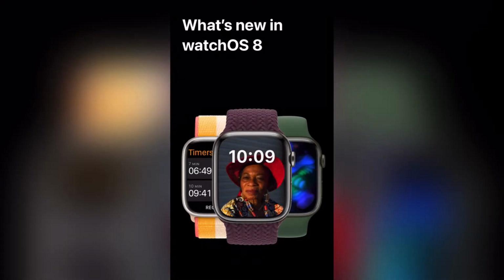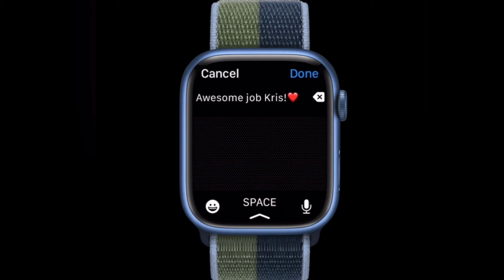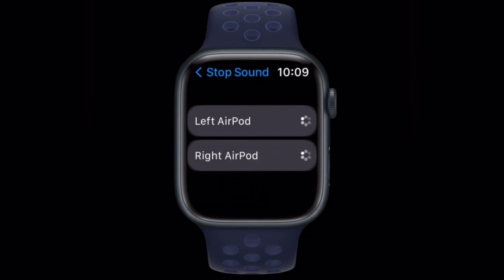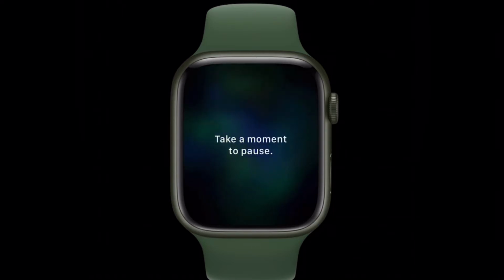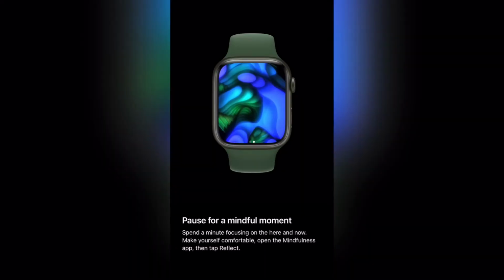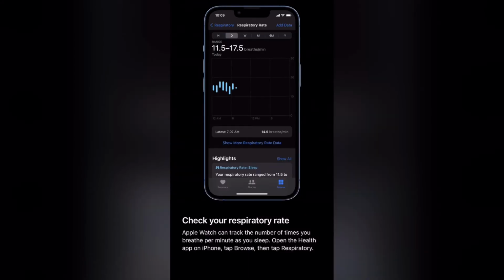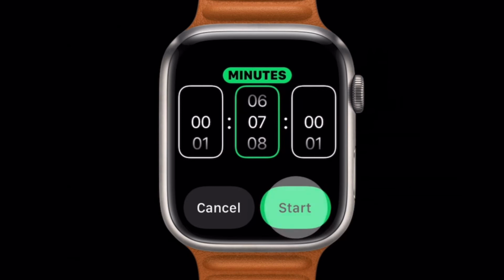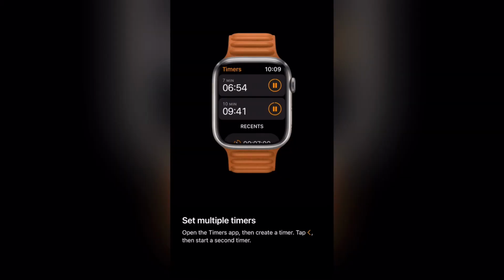Apple Watch New WatchOS Update | Apple Fitness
in this video, we'll review what's new in WatchOS 8.4.2 in the apple watch ultra. Finally the watch os 8.4.2 is here and a lot of you asked questions about watch os 8.4.2 battery life. So I have tried to cover all of that in this video.

Topics Covered in this video:
apple watch os 8.4.2 supported watches
watchos 8.4.2 new changes
watchos 8.4.2 out
watchos 8.4.2 series 8
watchos 8.4.2 is out now
watchos 8.4 .2
should you update watchos 8.4.2
watchos 8.4.2 review
how to install watchos 8.4.2
watchos 8.4.2 apple watch
vs watchos 8
apple watch series 8
watchos 8.4.2 fixes
watchos 8.4.2 new features
watchos 8.4.2 update